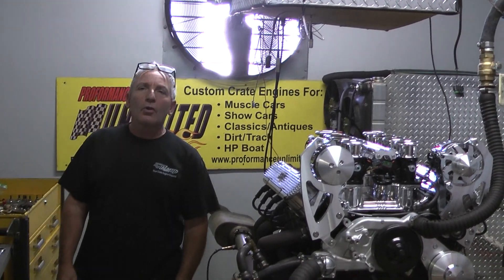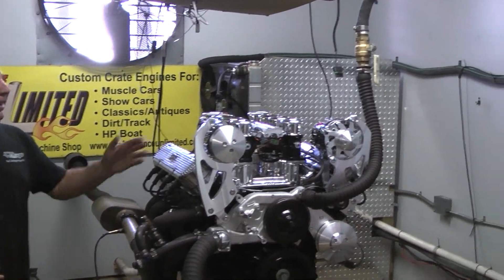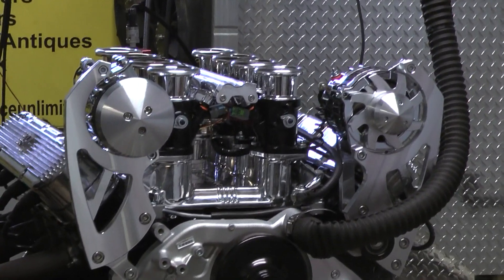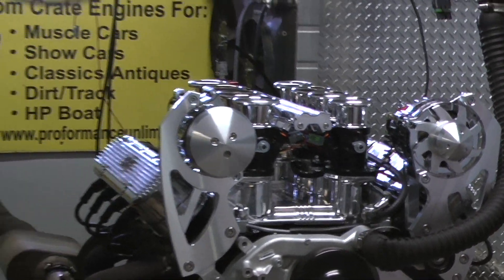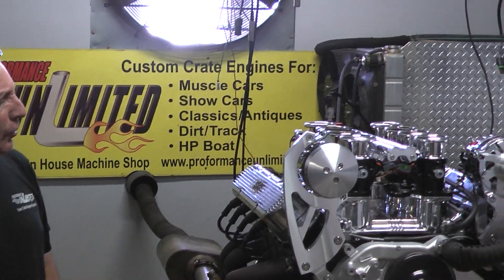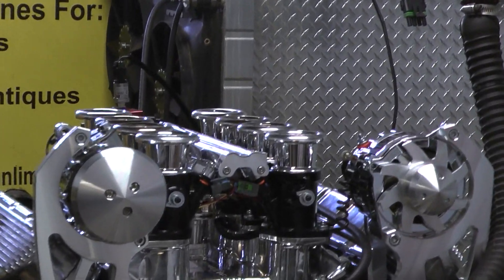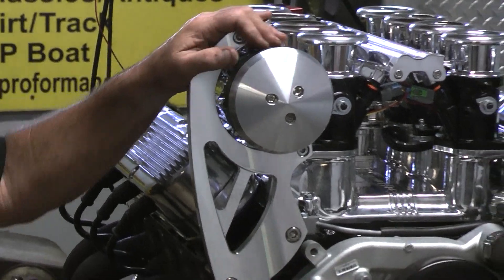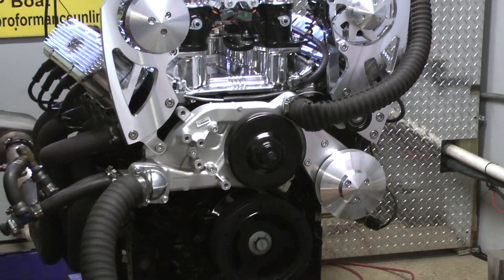LS3 376CI Borla Stack Induction Crate Engine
Proformance Unlimited's custom built Chevy LS3 376CI crate engine which produced just under 600hp and 600 ft lbs of torque.  Features a beautiful Borla stack setup, hidden Holley coil packs and a March high mount pulley kit.  Engine will be installed into a '33 Coupe.
You can view our LS crate engines at the following